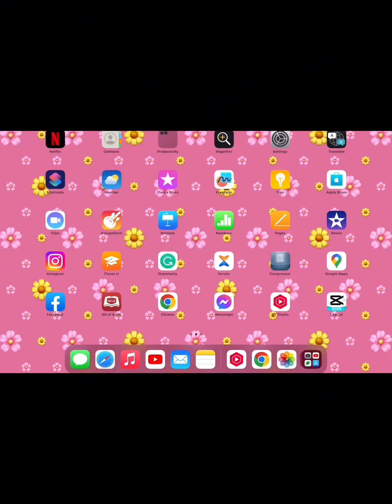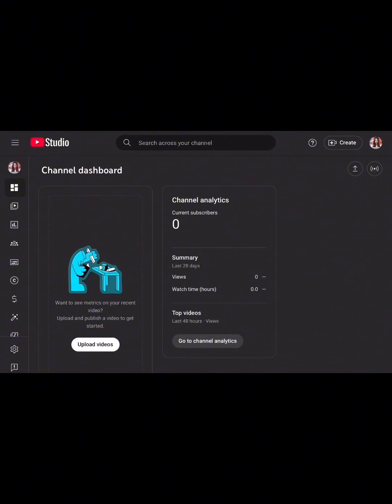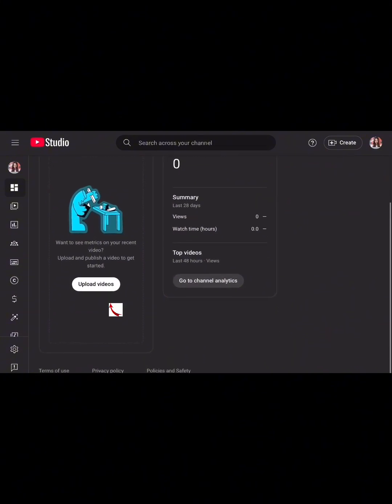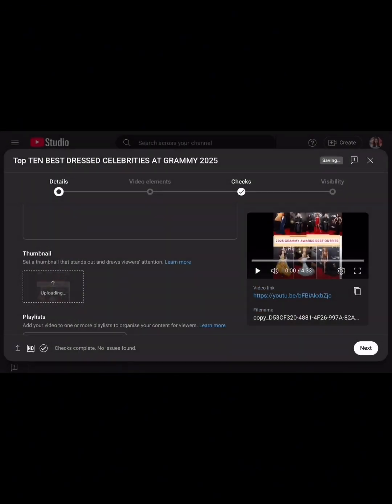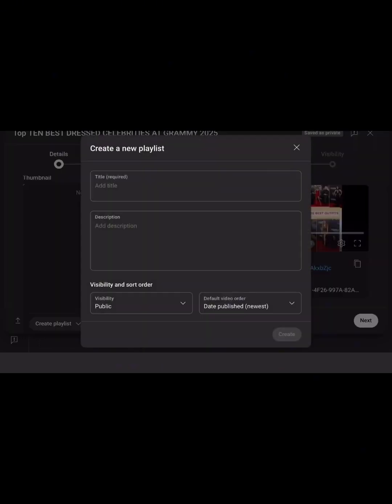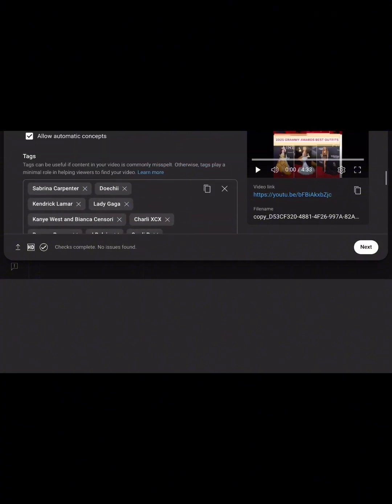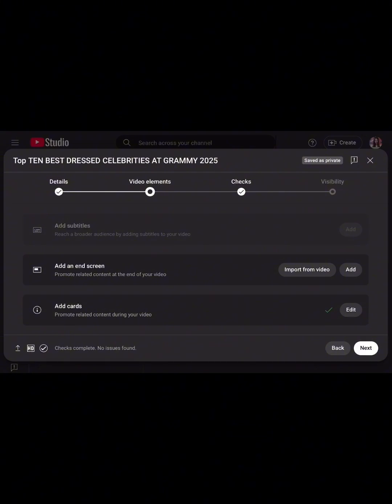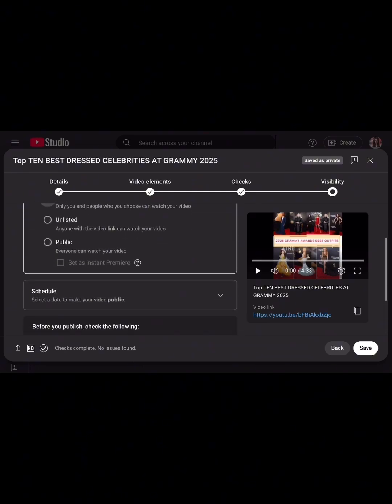HOW TO CREATE A YOUTUBE CHANNEL FOR BEGINNERS IN 2025. (STEP BY STEP GUIDE)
Upload your first YouTube Video and Create a channel. Everything you need to know about how to create a Youtube channel for beginners. Learn how to make a high impact YouTube Channel for free in 15 minutes. Optimizing thumbnail and YouTube cards.

My Youtube Resources
CANVA
INSHOT
CAPCUT
YouTube STUDIO APP( YT STUDIO)